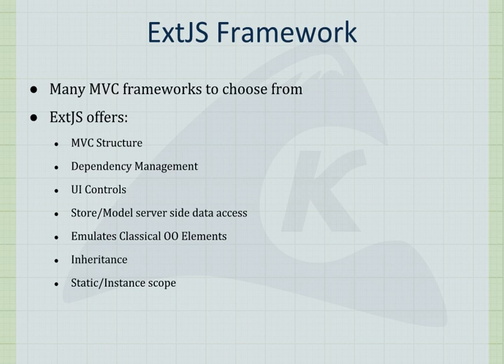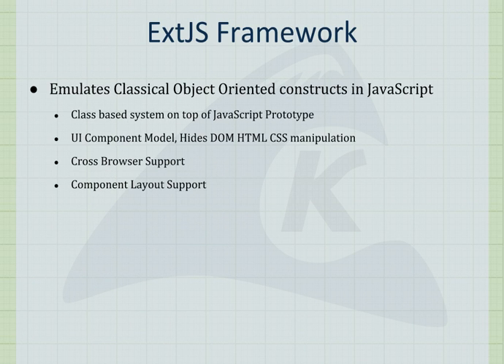Part 1 - Introduction - Developing Single Page Applications with the ExtJS Framework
In Part 1 of this Keyhole Software SPA tutorial, we go over what a Single Page Application is, what its architecture looks like, and how a SPA can be implemented using the ExtJS framework.